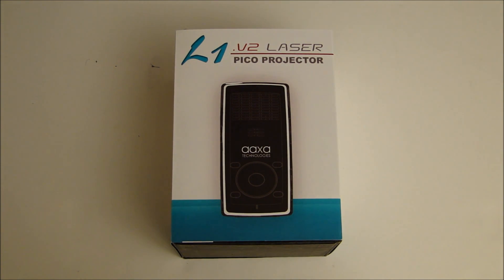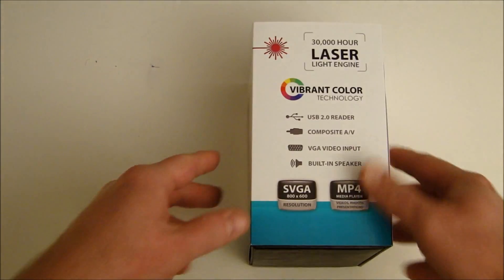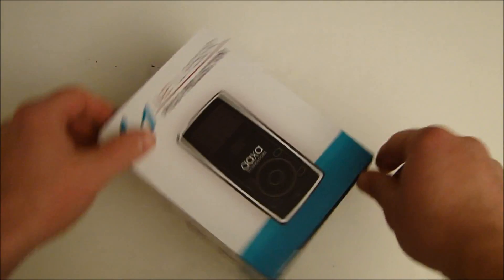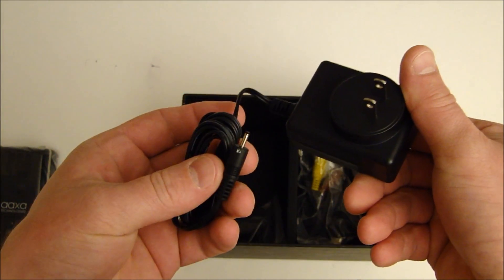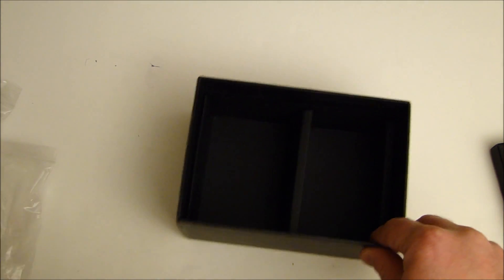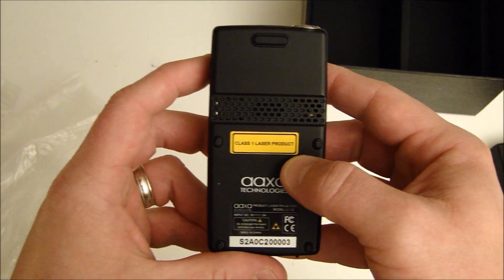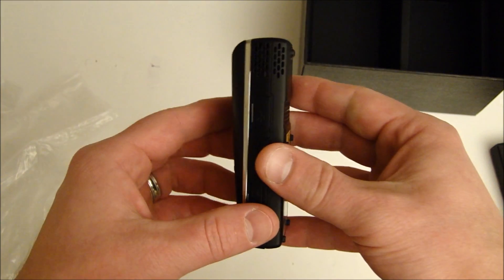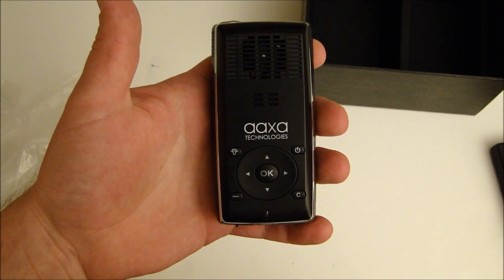Picopros Unboxing of the Aaxa Technologies L1 v2 Laser Pico Projector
Picopros Unboxing of the Aaxa Technologies L1 v2 Laser Pico Projector.  This laser based pico projector eliminates the need to focus the image!